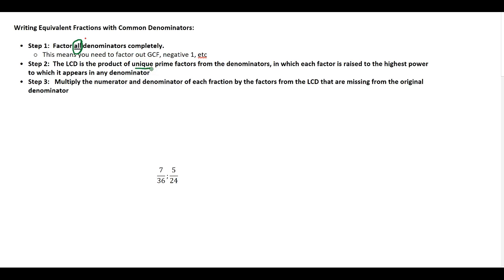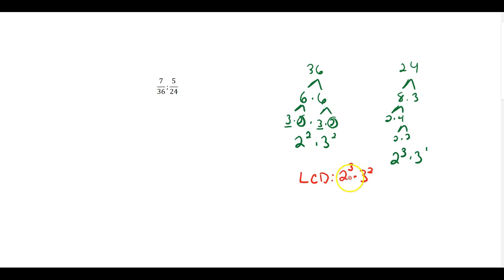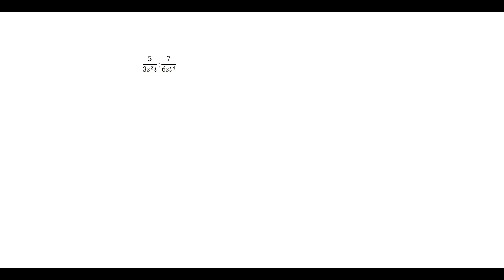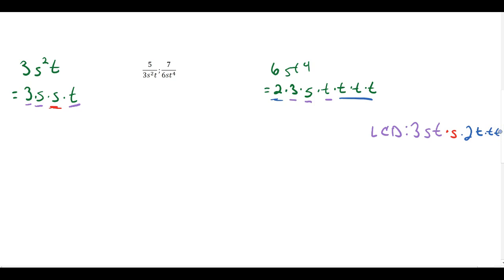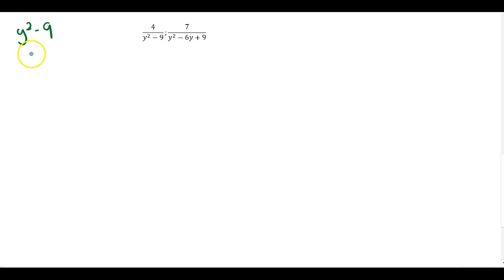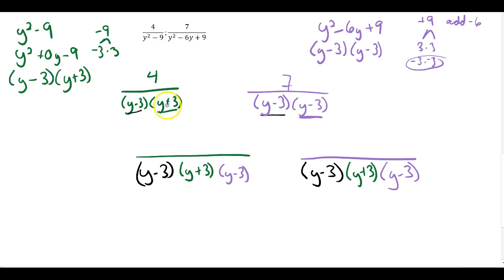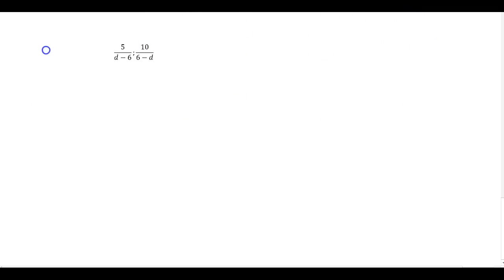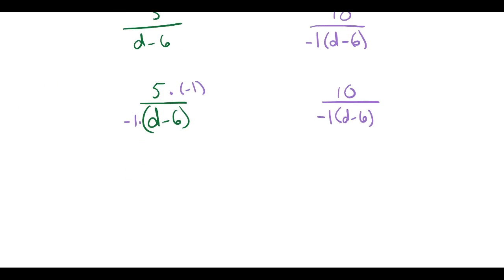LCD of Rational Expressions